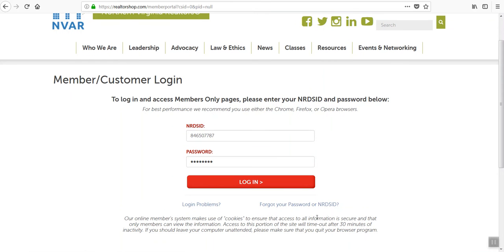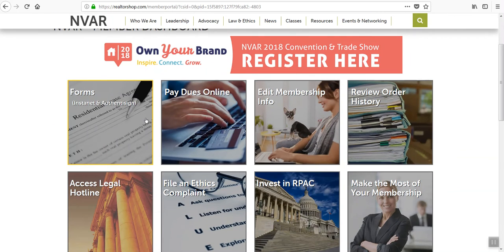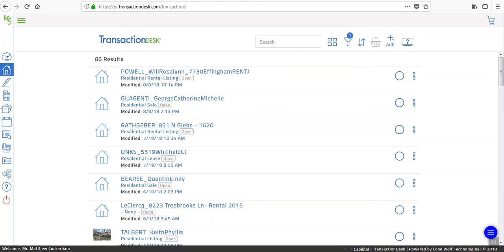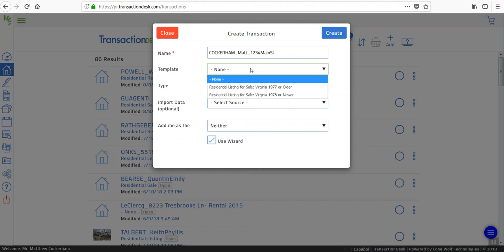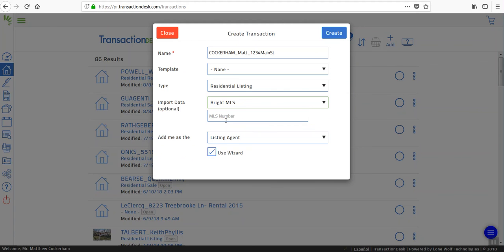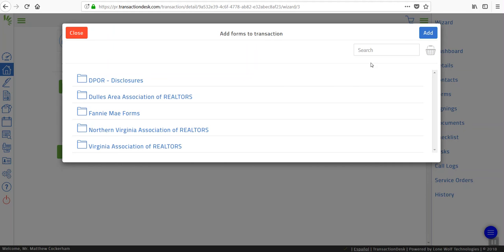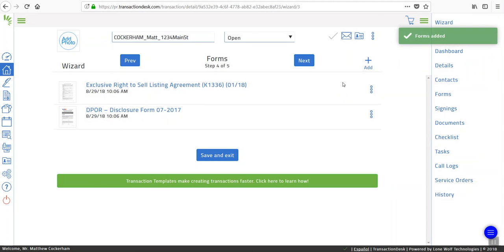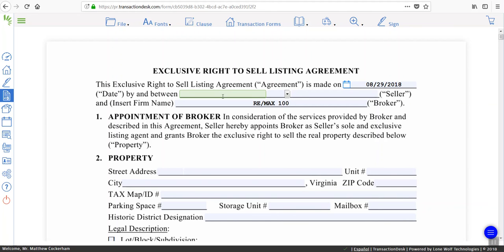Setting Up NVAR Transaction Desk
How to get up and running with NVAR Transaction Desk and AuthentiSign(separate video)